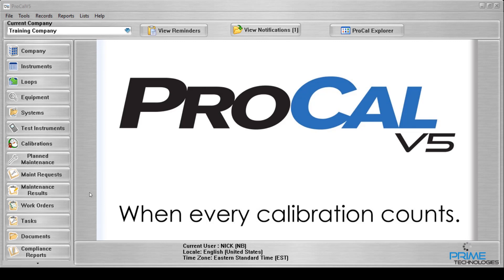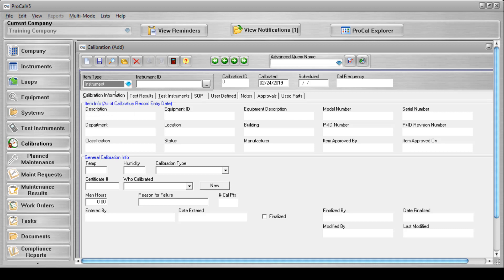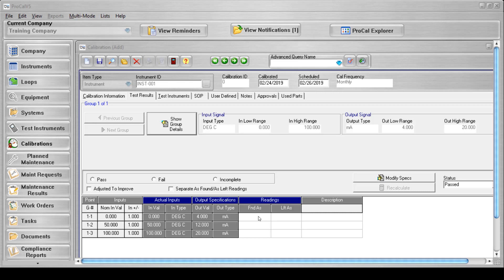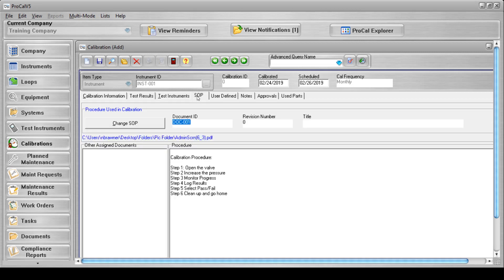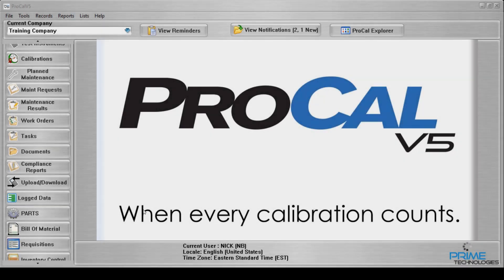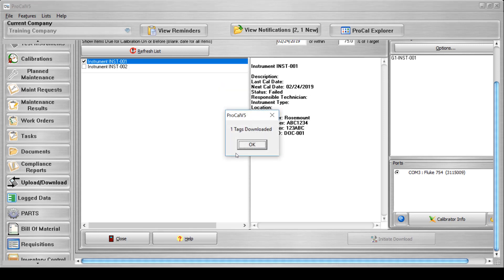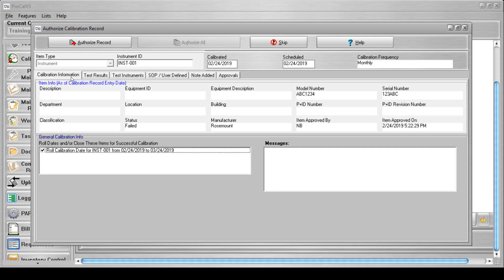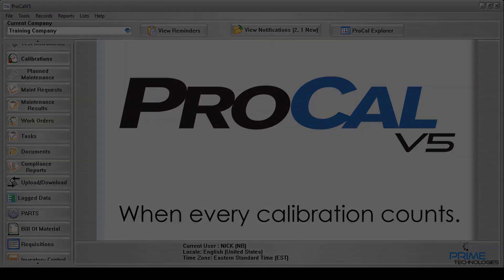Performing Calibrations with ProCalV5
This video covers entering calibration data by creating calibration records with ProCalV5 calibration software. The software allows records on item types of instrument, test instrument, loop or system dependent upon your particular setup. to learn more. to learn more.